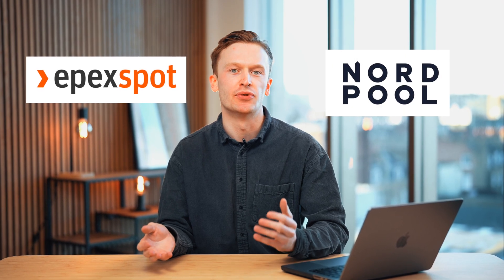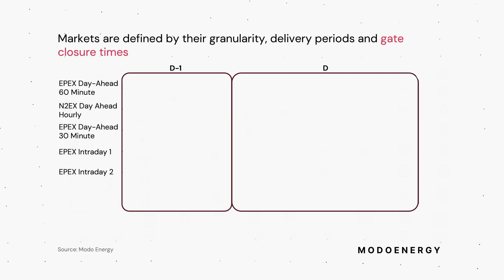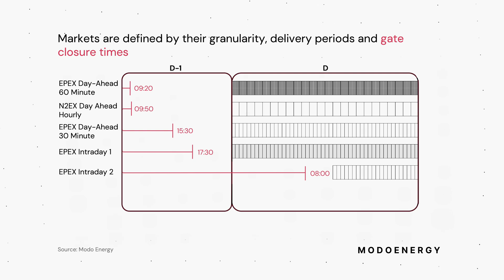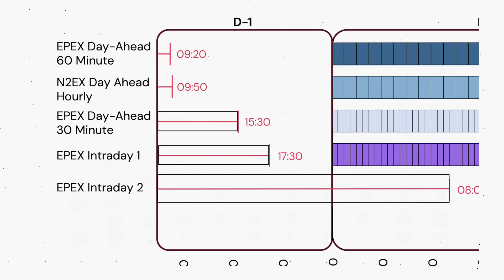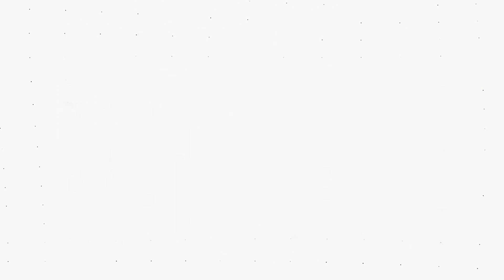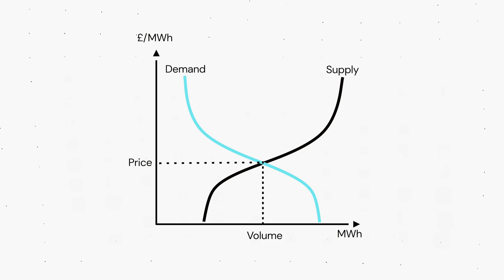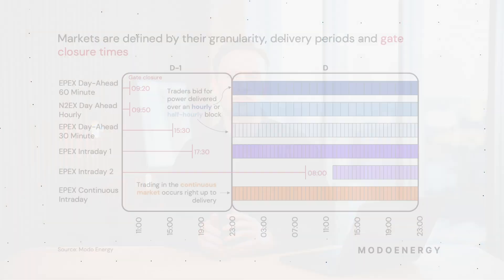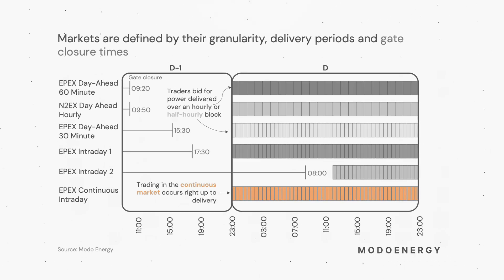Day-ahead and intraday trading: How do different power markets work in Great Britain?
Trading in wholesale markets is an increasingly important revenue stream for batteries, but what are these markets and how do they operate?

In this video, we explore the different day-ahead and intraday markets and delve into how power markets work in Great Britain.